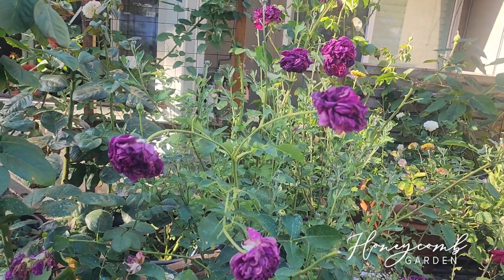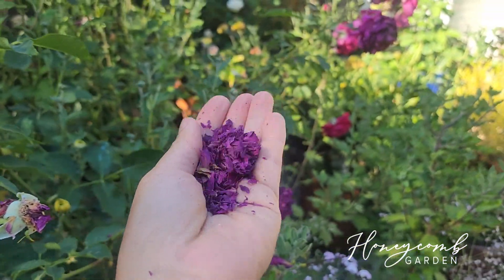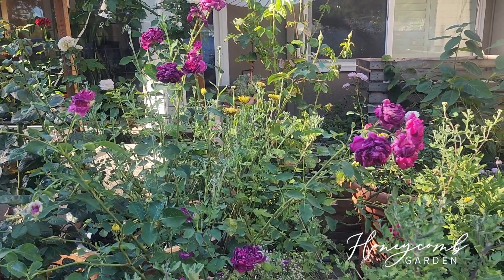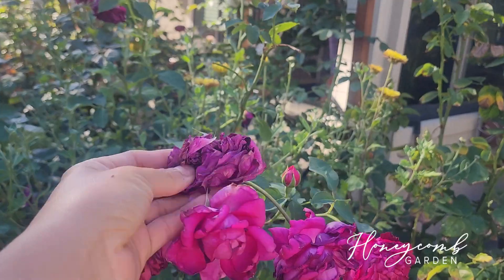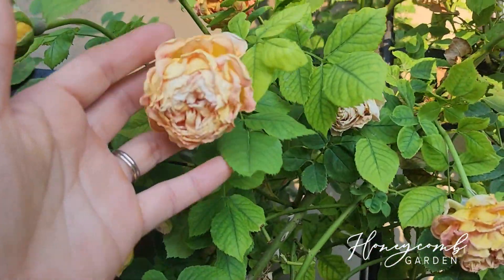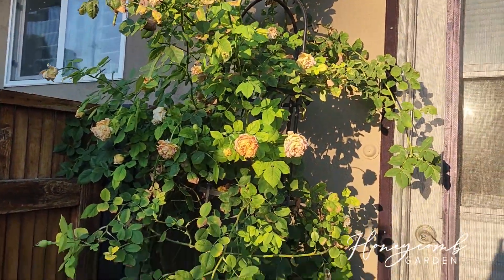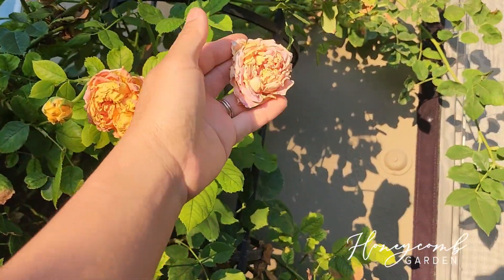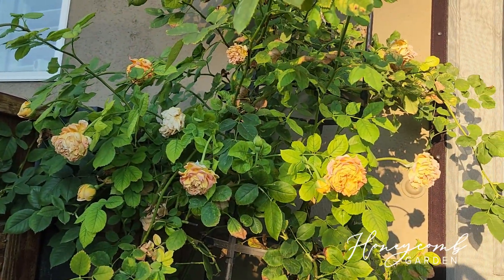Summer rose chips